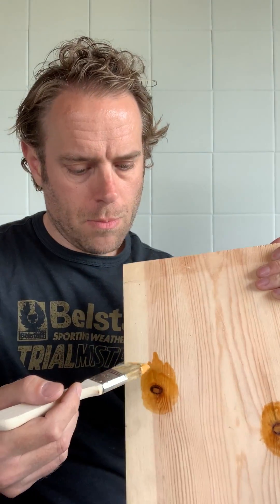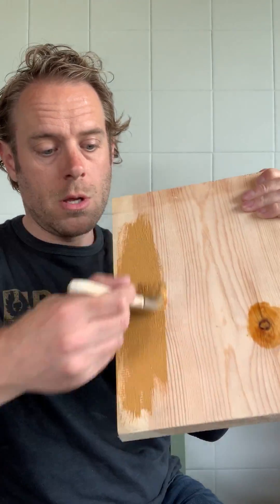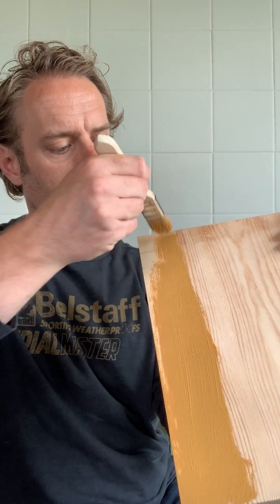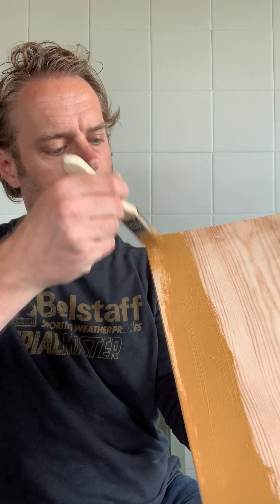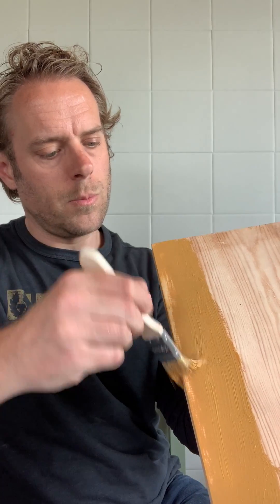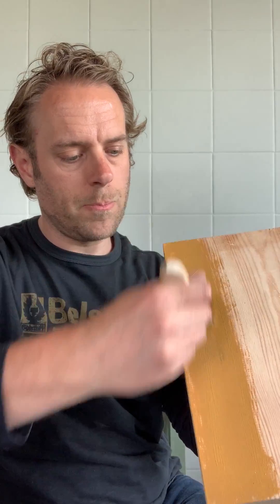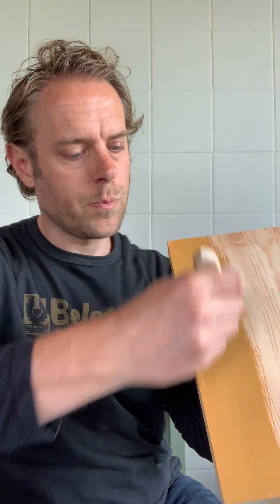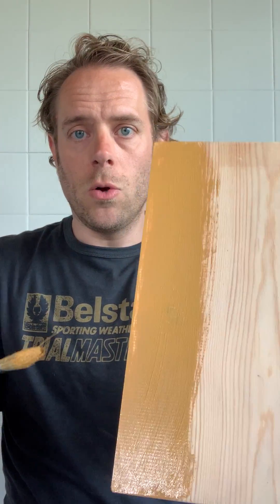Shorts: How thin is a thin coat?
We keep telling people to only put a thin coat of paint on for each application. But just how thin is thin?